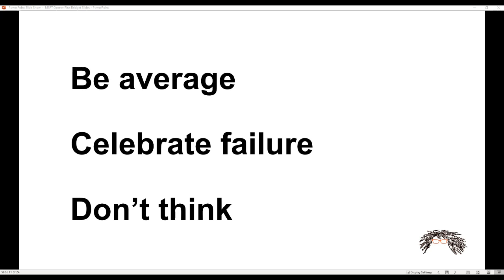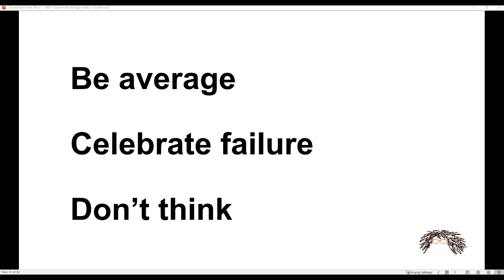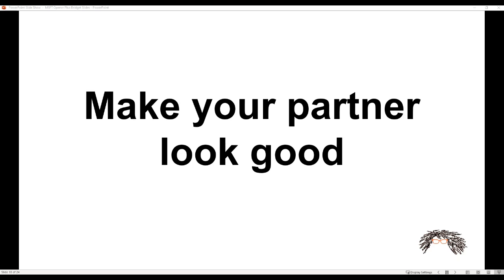Creative Thinking Sessions | COM319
Community Connections experience - Led by tech veteran Bridget Quigg. Activities designed to get creative thoughts moving freely and quickly. Session will promote concepts around teamwork and sharing ideas with others.